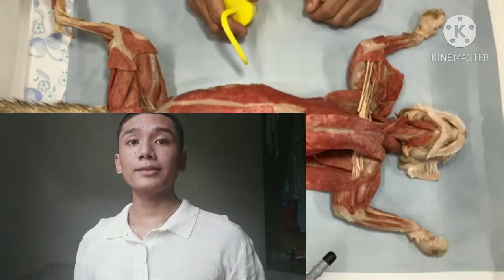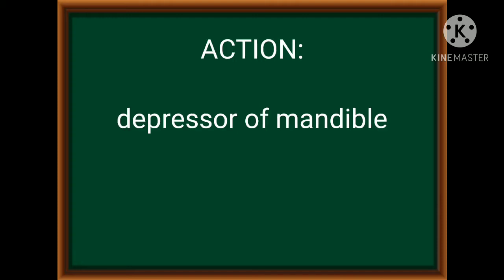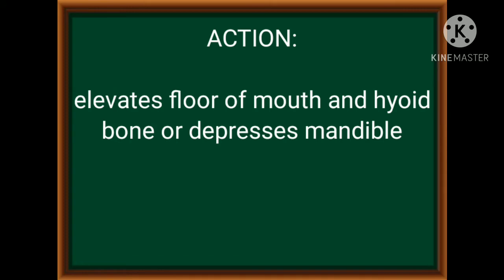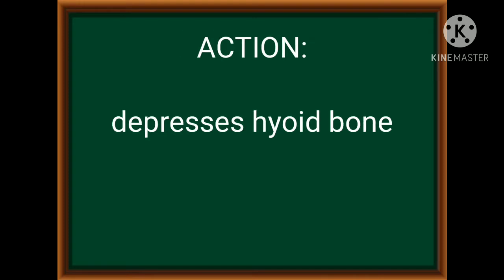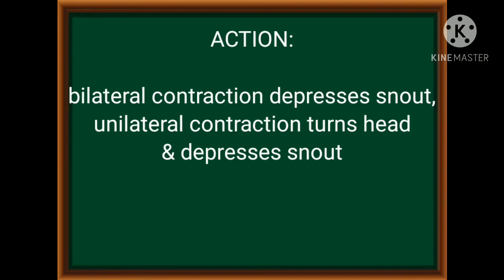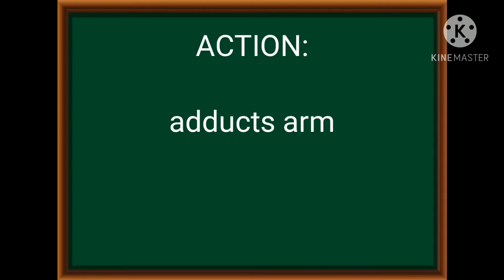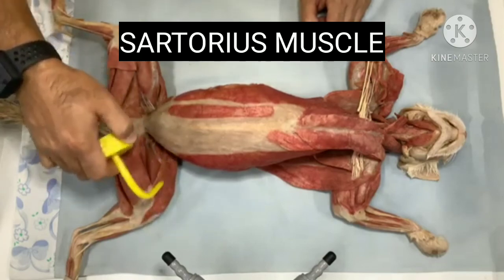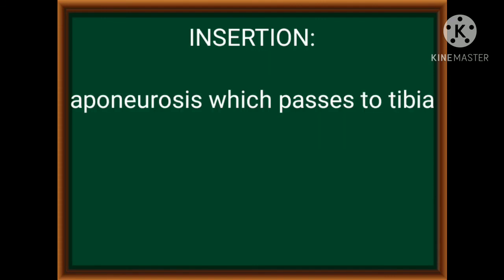ZOOLOGY - VENTRAL MUSCLES OF A CAT